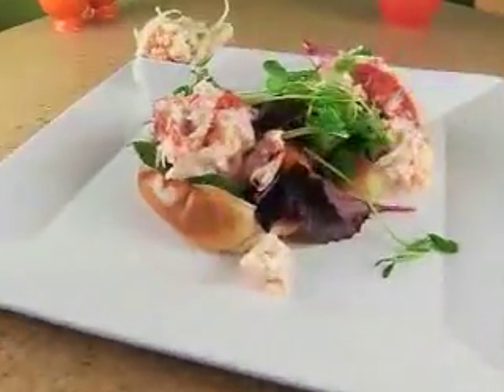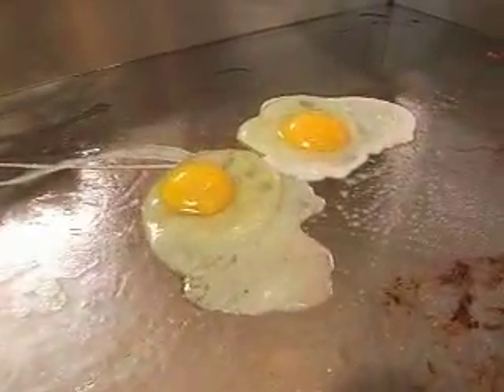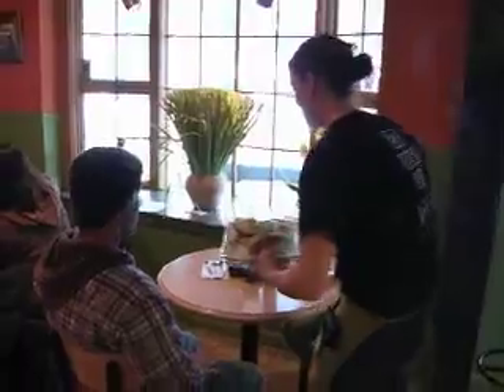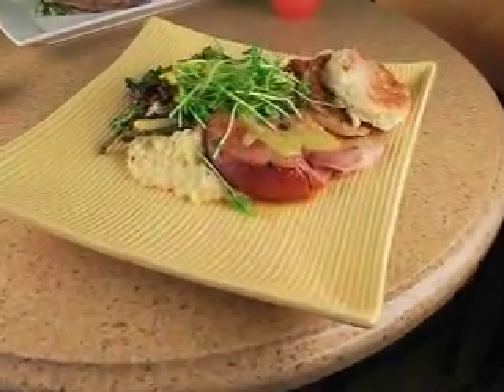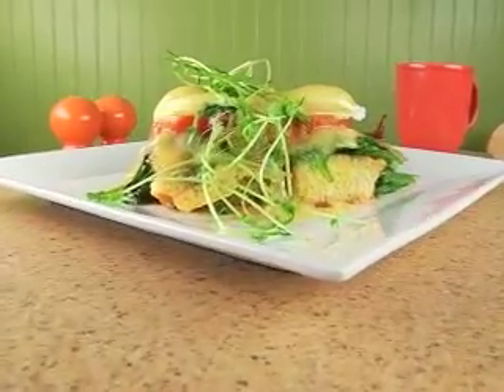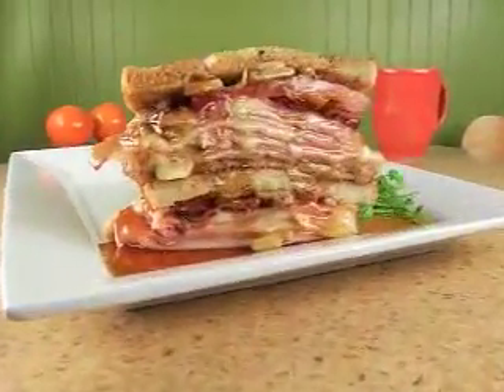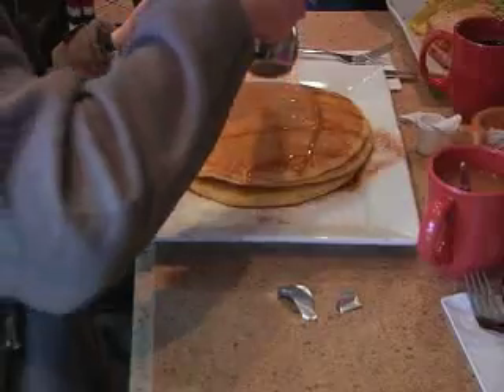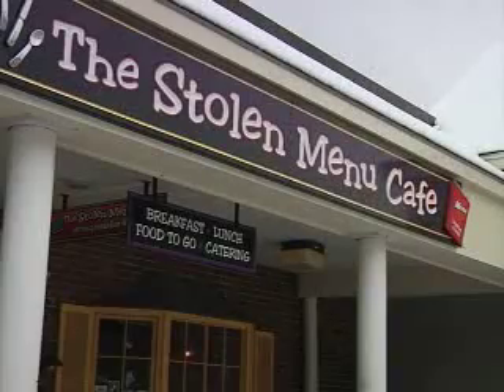Stolen Menu Cafe - York, ME (Phantom Gourmet)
Phantom Gourmet Saturday & Sunday 11am on TV38